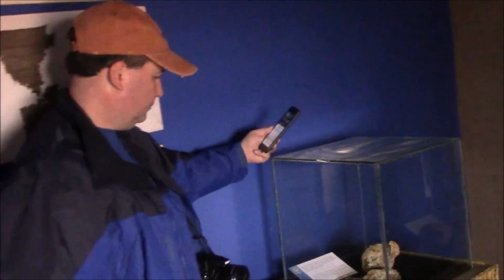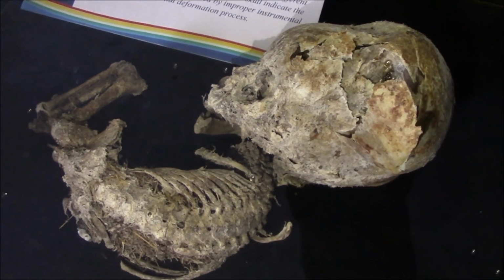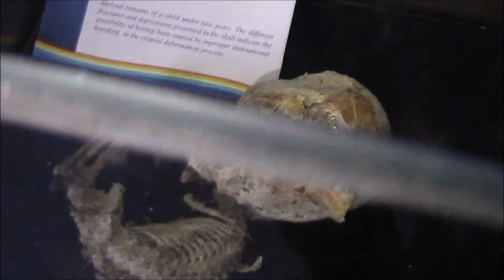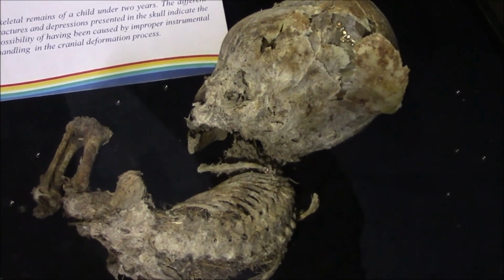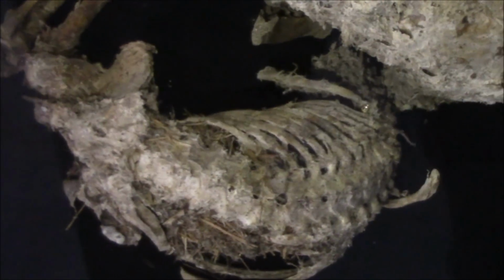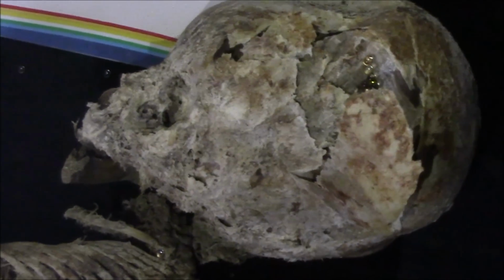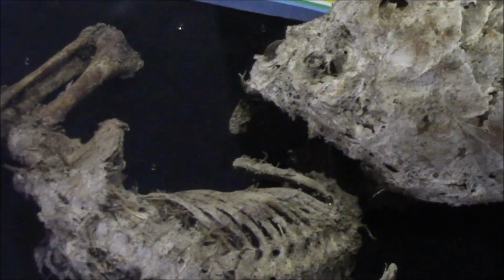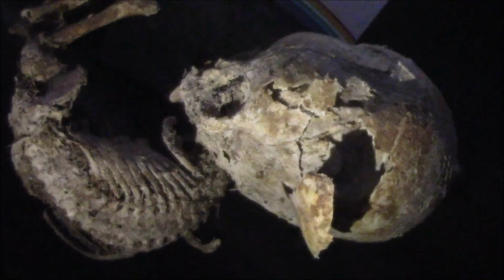Amazing Discovery: Ancient Elongated Skull Fetus Found In A Small Museum In Bolivia